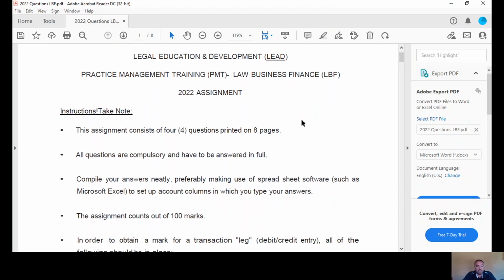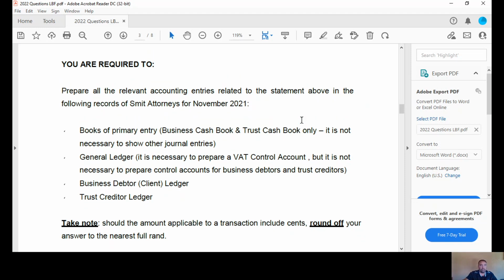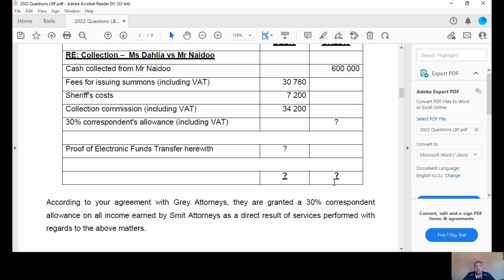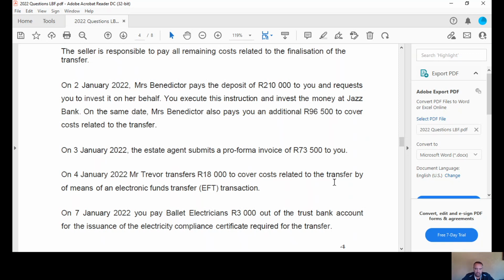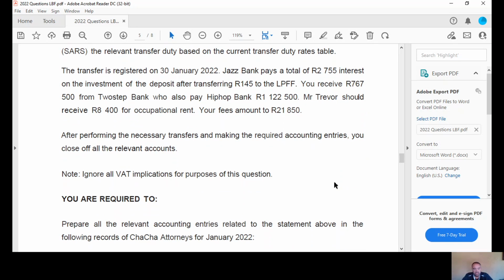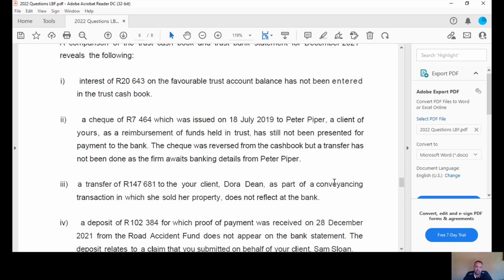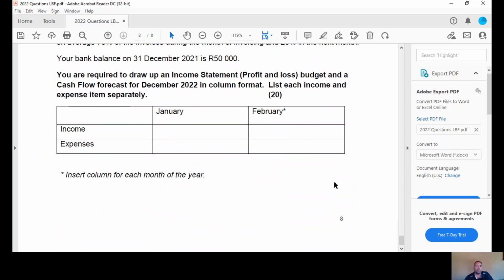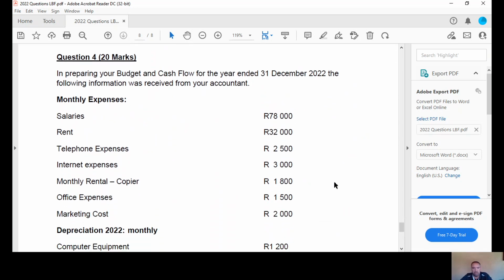LBF Assignment Analysis 20220215